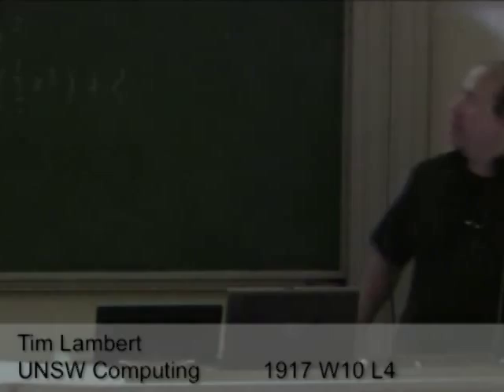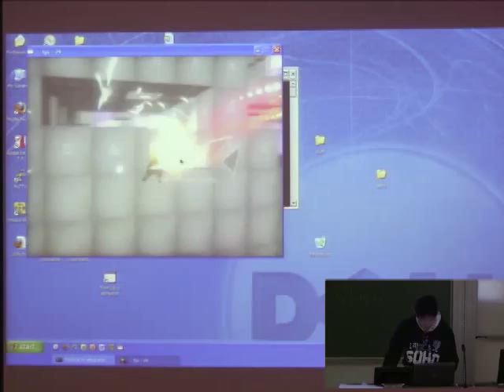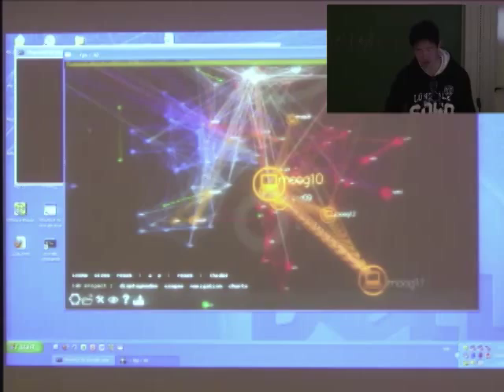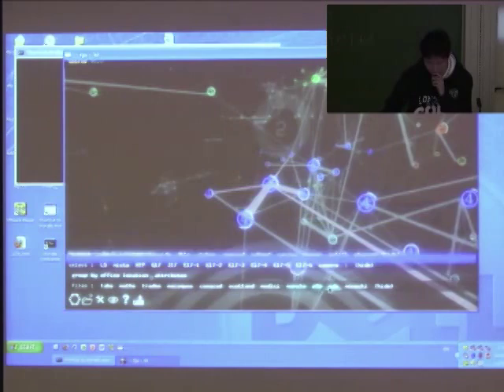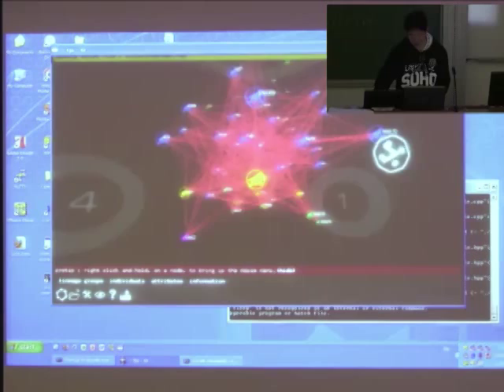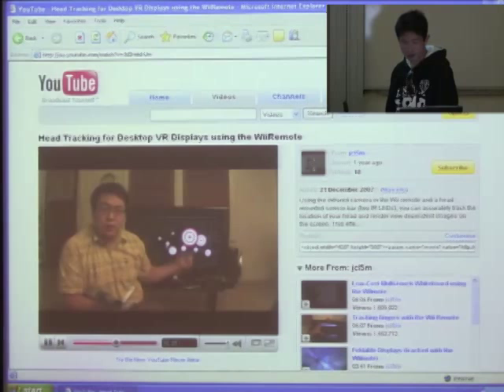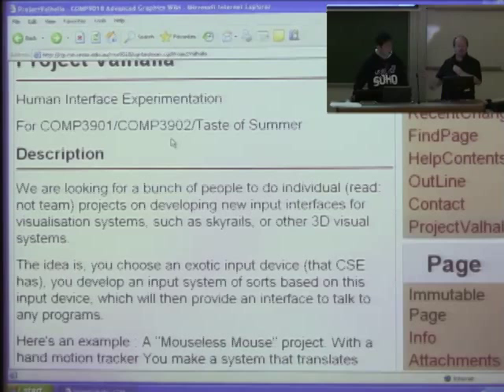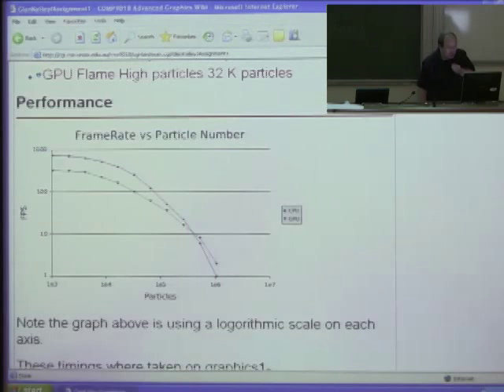40: taste of Graphics - Tim Lambert, Yose Widjaja UNSW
Tim and Student Yose Widjaja give a taste of the 3rd year graphics course.  Yose shows his project for 3d visualisation, and using Ninjas to create and delete 3d pixels.

A demo of a flame simulator done by graphics students as their first assignment on CPU and GPU.

At the end Tim talks a bit about directX vs open gl.